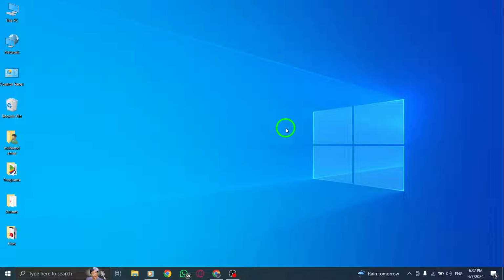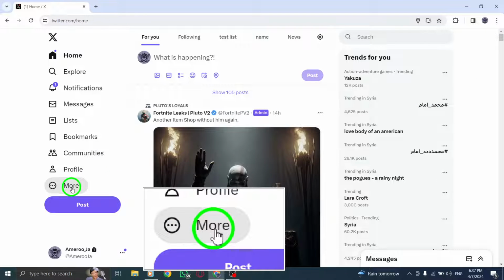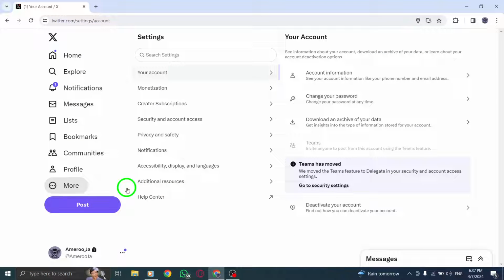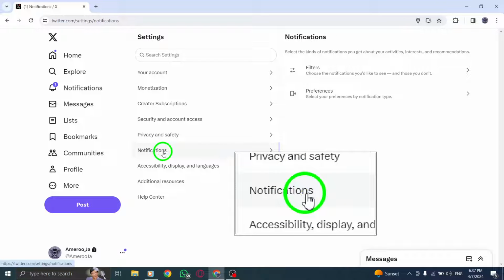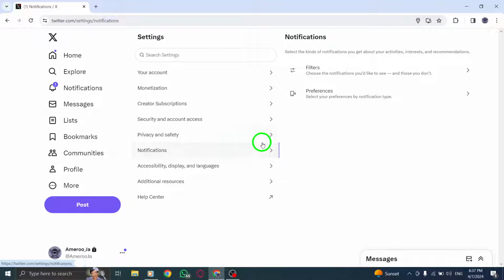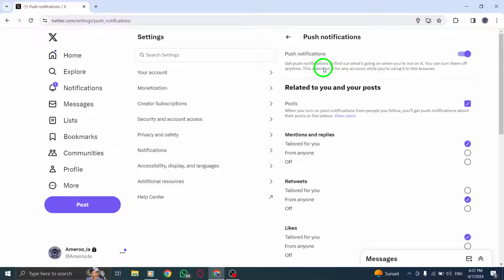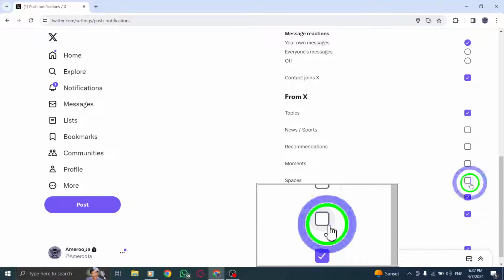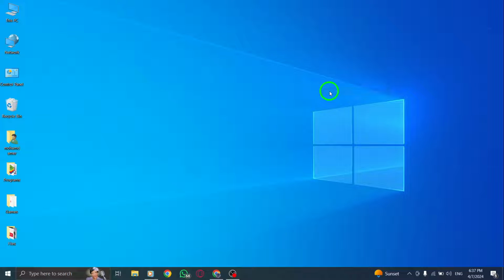How To Disable Notifications For Spaces On X On PC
Learn how to easily disable notifications for Spaces on Twitter when using your PC with our step-by-step guide. Follow these simple steps:

1. Open Twitter on your PC.
2. Click on your profile picture in the top right and select Settings and Privacy.
3. In the left-hand column, click on the "Web notifications" option.
4. Navigate to the "Notification Types" menu, then select "Preferences".
5. Click on "Push Notifications".
6. Under "From Twitter", uncheck the box next to "Spaces".
7. Save your changes by clicking the button.

Optimize your Twitter experience by managing your notifications effectively.